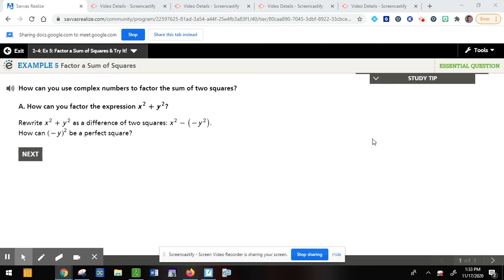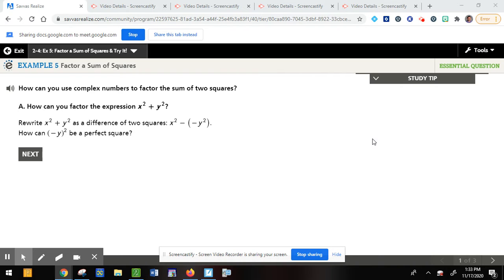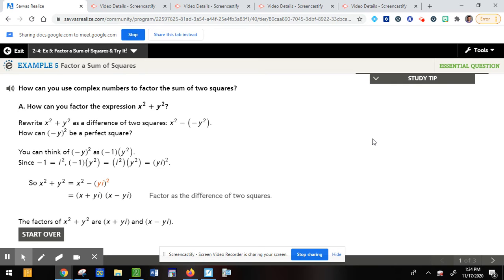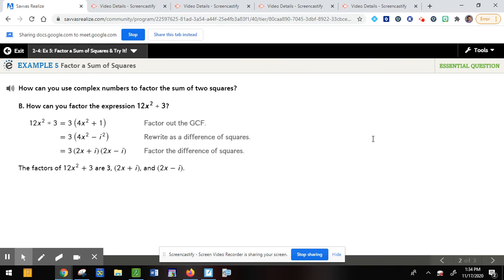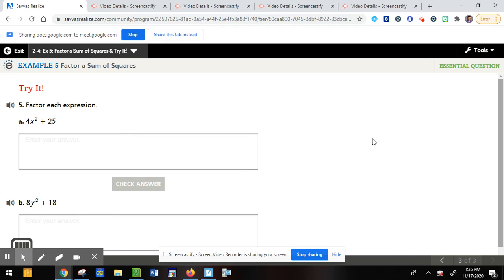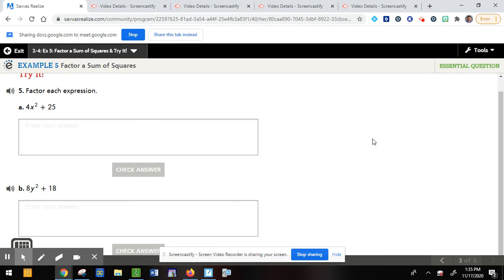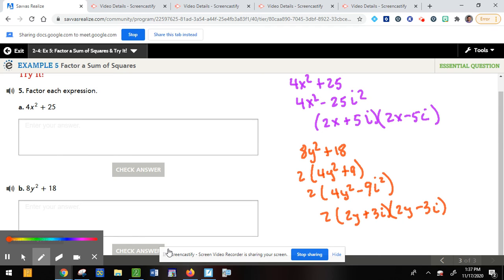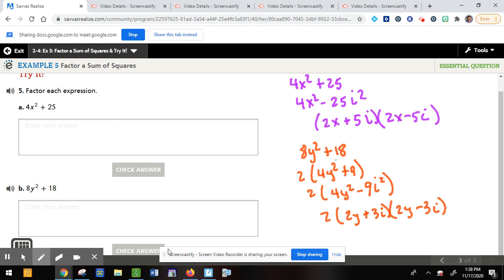Savini - Algebra 2 - 2-4: Ex 5